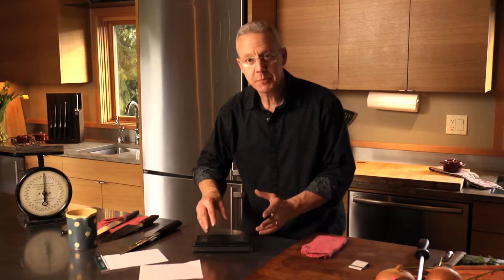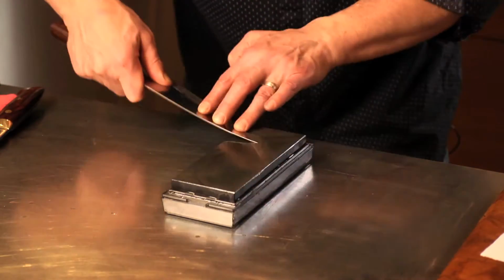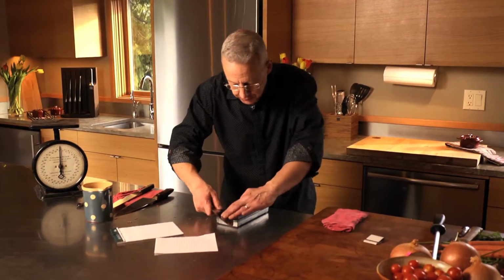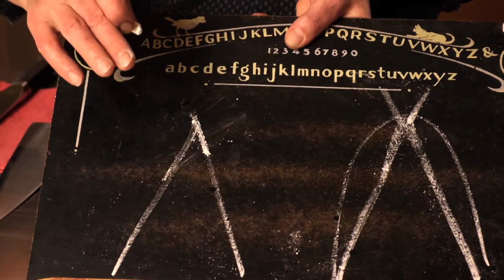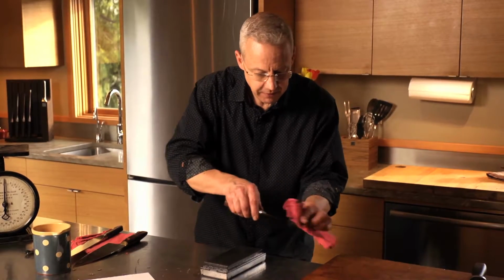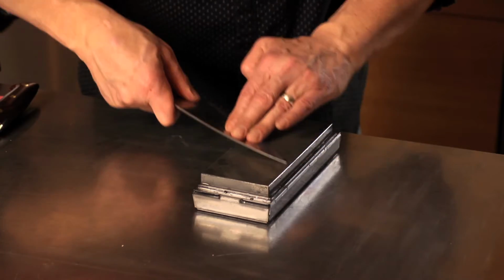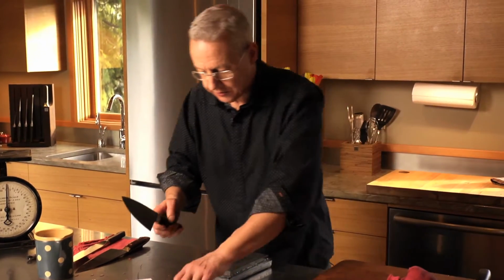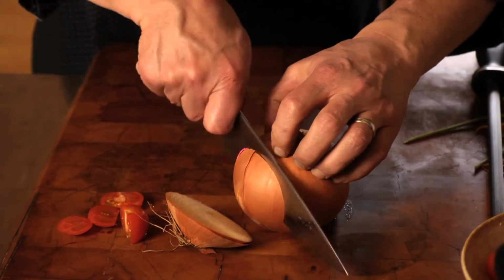The Basics of Knife Sharpening - Sparrow Hawk Cookware